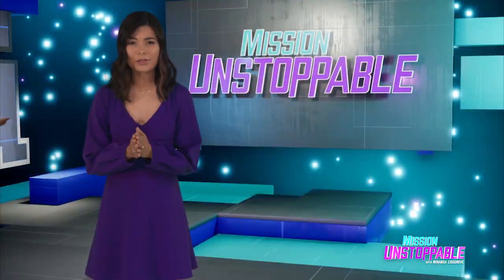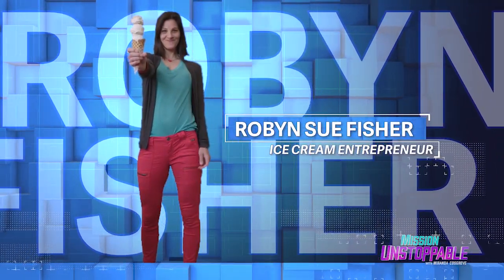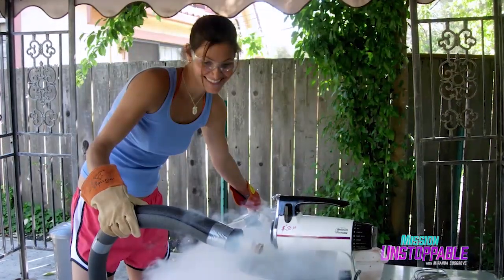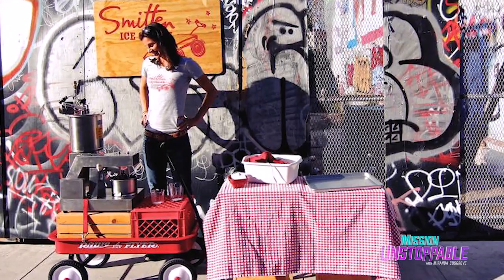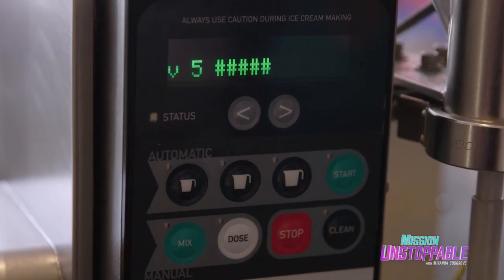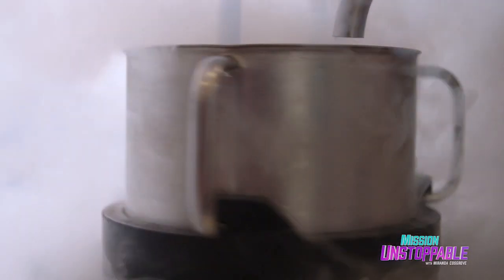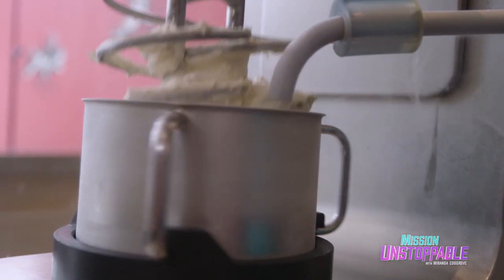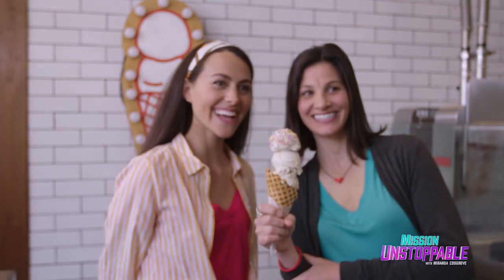Making Ice Cream in 90 Seconds! | Mission Unstoppable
Robyn Sue Fisher is an innovator who can turn milk and sugar into ice cream in just 90 seconds. Join correspondent Erica Hernandez to learn how Robyn makes this super fast and super delicious dessert.

Mission Unstoppable with Miranda Cosgrove celebrates women who have become superstars in STEM-related careers - science, technology, engineering and math. Each week, our host and her intrepid team of field reporters will shine a light on these visionaries who work on the cutting edge of science - including zoologists, engineers, astronauts, code-breakers and oceanographers.

Watch every weekend on your local CBS station.